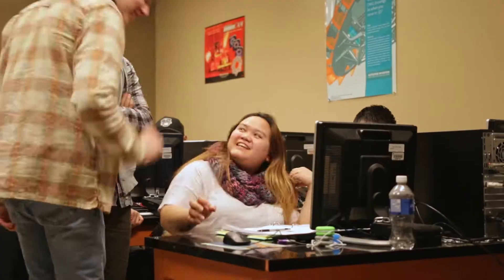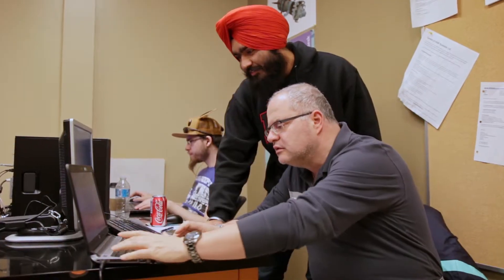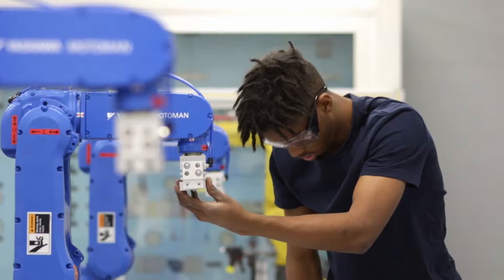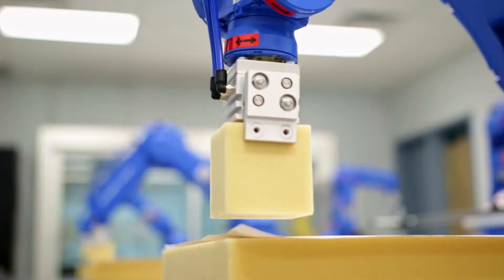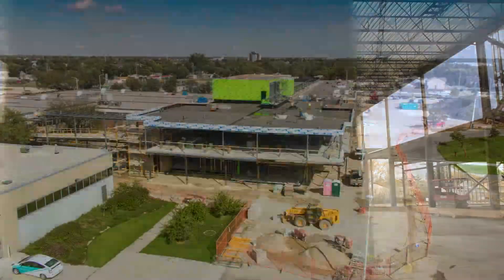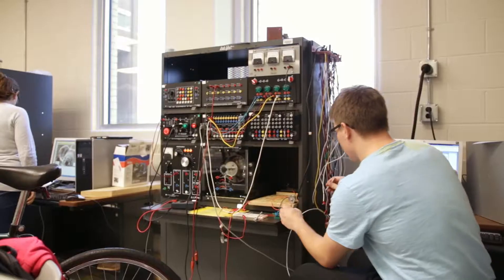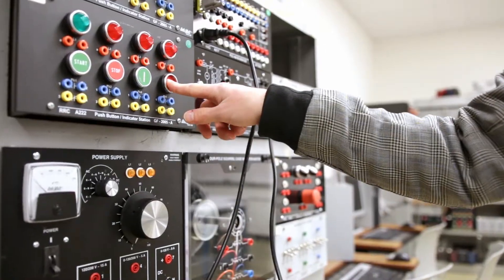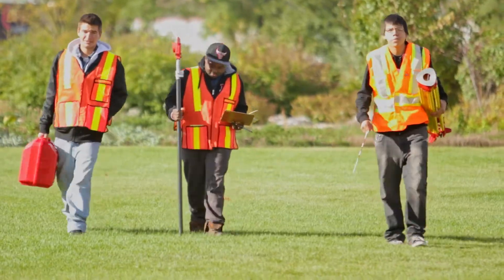Engineering and Construction Technology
With the our state-of-the-art classrooms and shops, complete with a robotics lab, we work closely with industry to provide an unparalleled learning for students interested in engineering, manufacturing and construction.